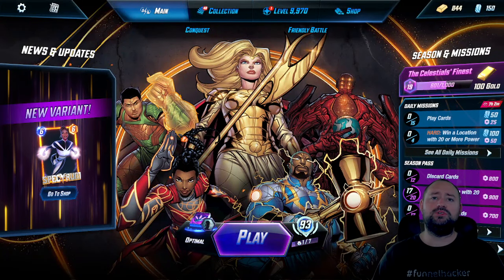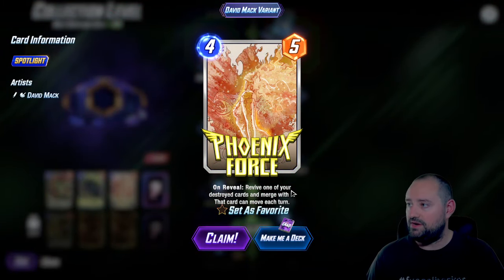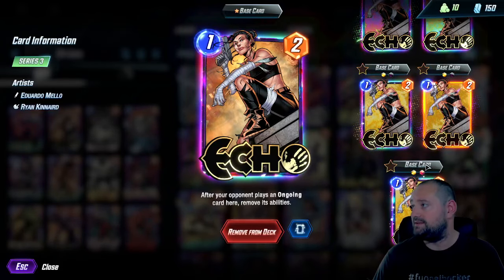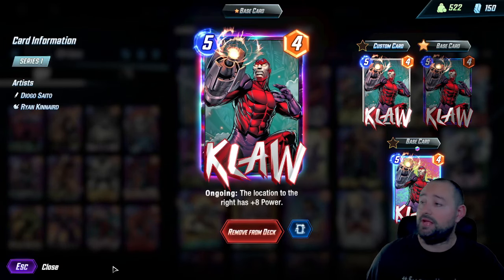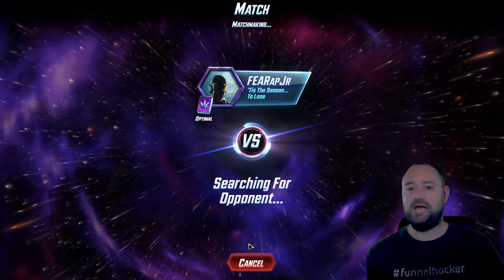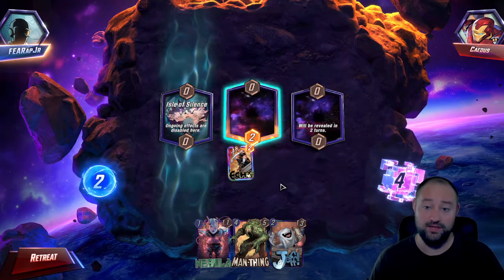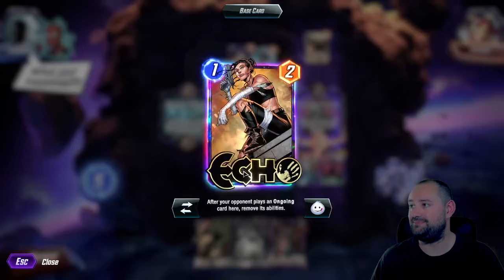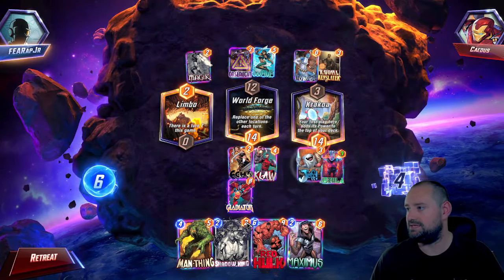S Tier Optimal Cards Build | Marvel Snap Deck Build and Gameplay Highlights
S Tier cards with barely any synergy. Good Conquest Deck or nah?

Deck List:
-Nebula
-Echo
-Shadow King
-Jeff
-Maximus
-Rogue
-Luke Cage
-Gladiator
-Man Thing
-War Machine
-Klaw
-Red Hulk